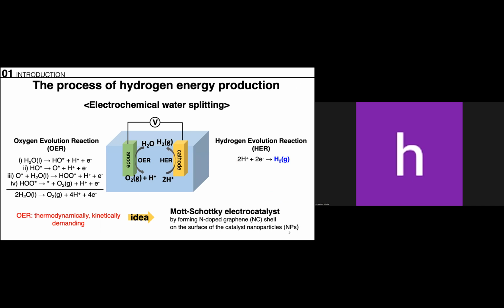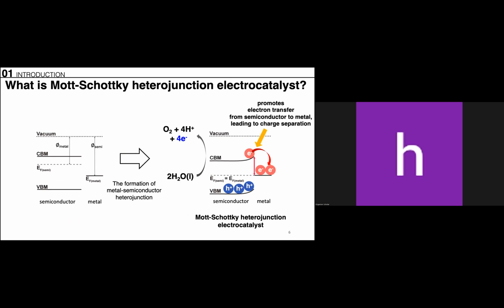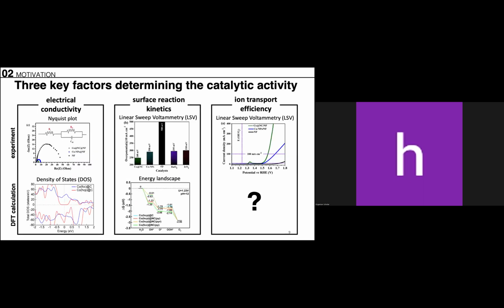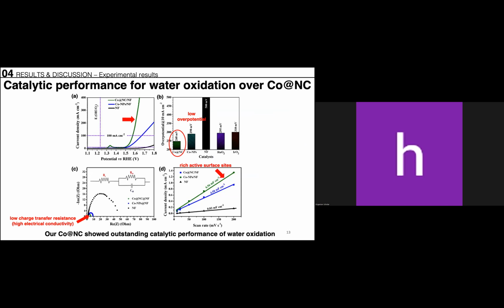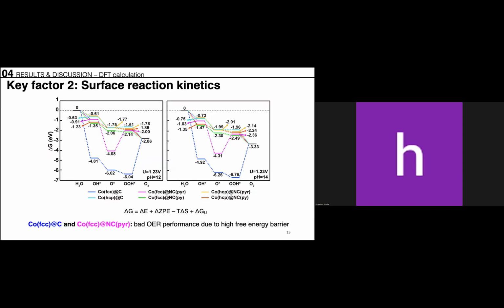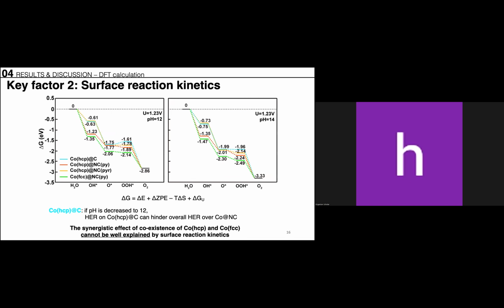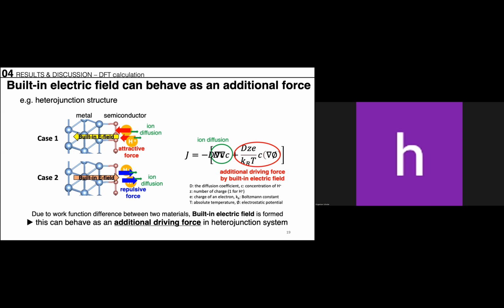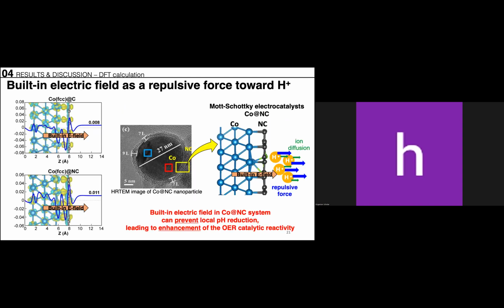Seulgi Ji | Speaker | CATCHEM 2022| Berlin, Germany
Seulgi Ji, University of Cologne, Germany
Title: | Alkaline oxygen evolution: Exploring Synergy between fcc and hcp Cobalt Nanoparticles Entrapped in N-doped Graphene